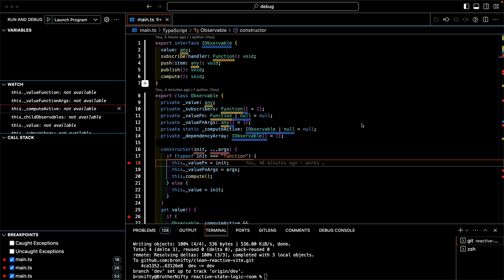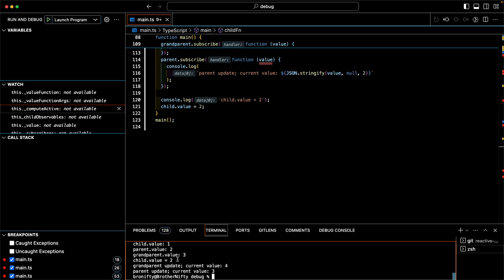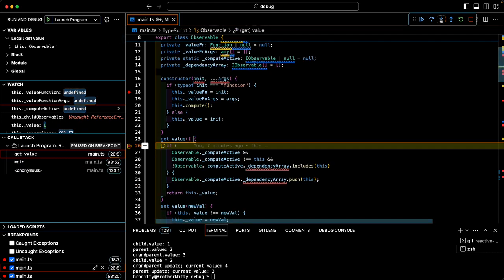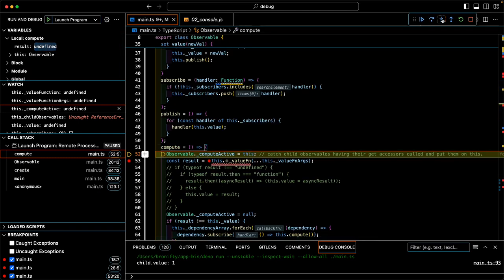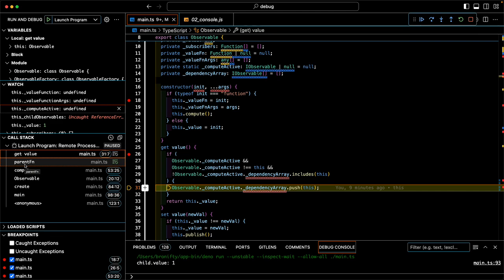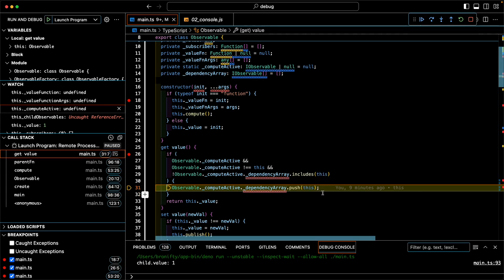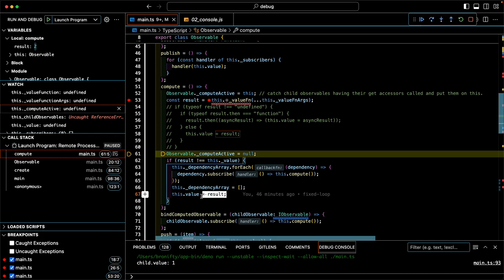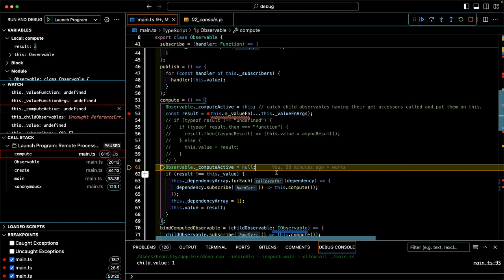Debugging with Deno Working on Marc Grabanski's Observable